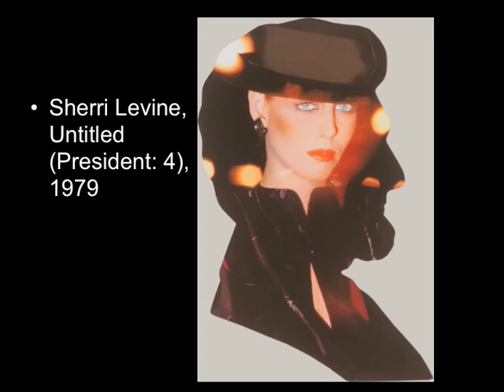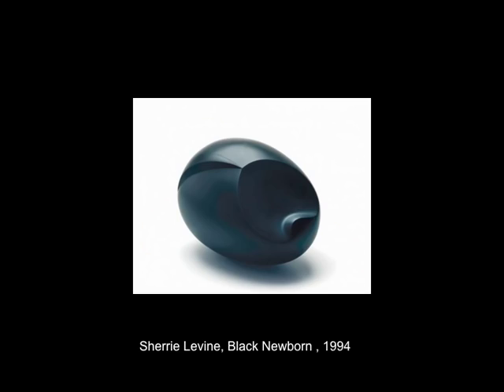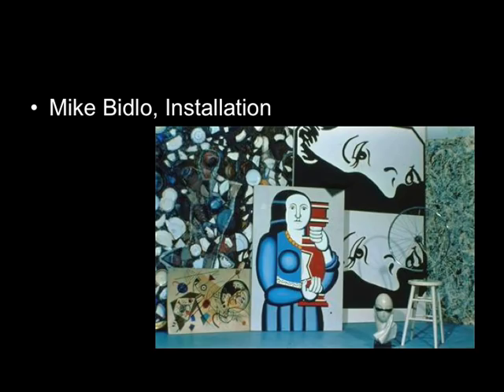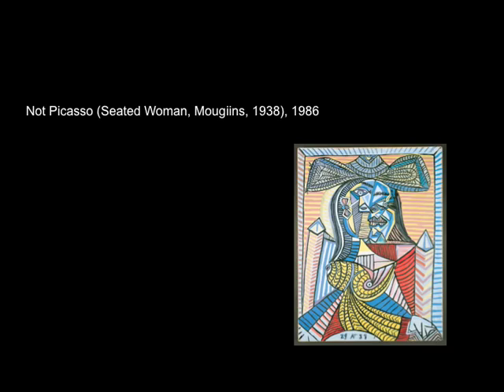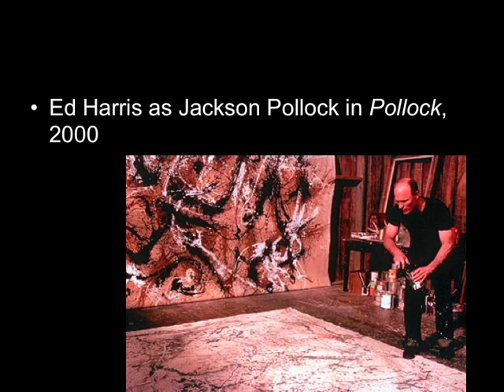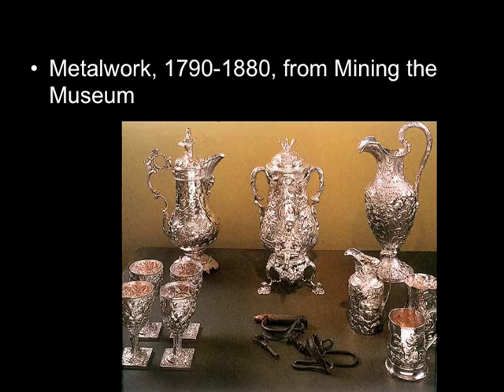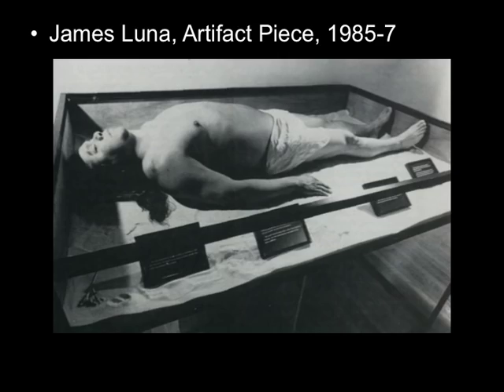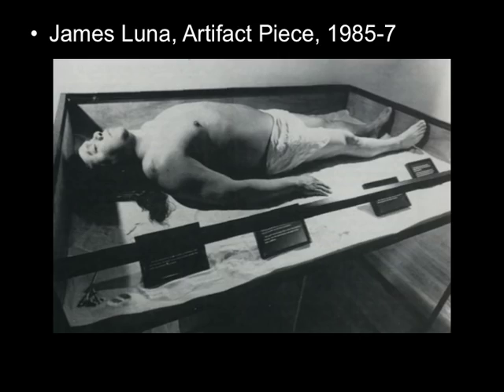12 Appropriation.mov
Critiques of the authority of the artist and the museum